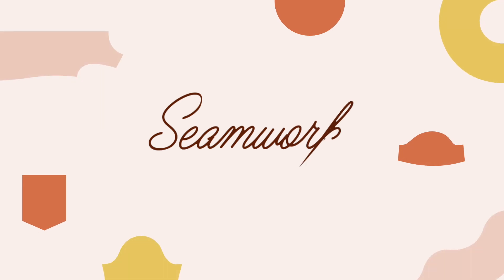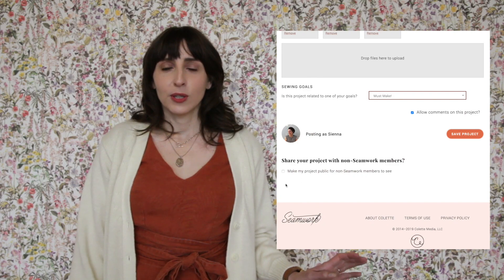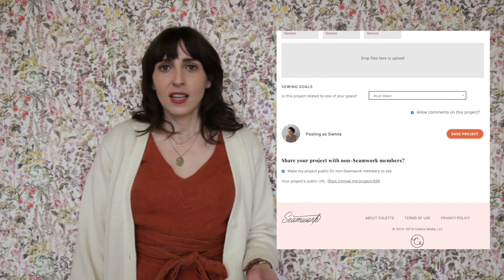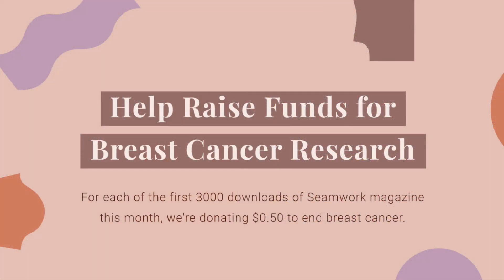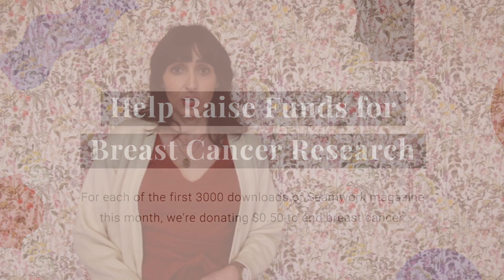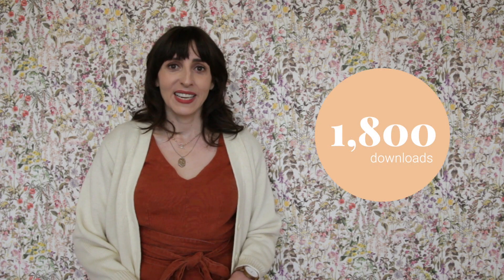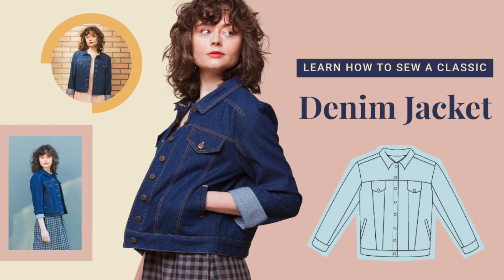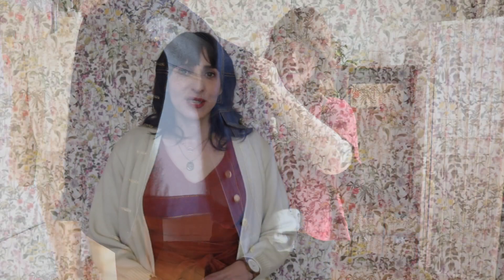What's Happening at Seamwork: October 2019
In this video: Sarai shares what's new for Seamwork in the month of October.